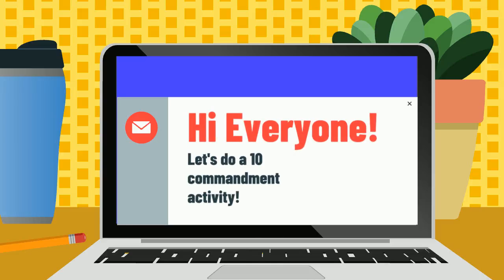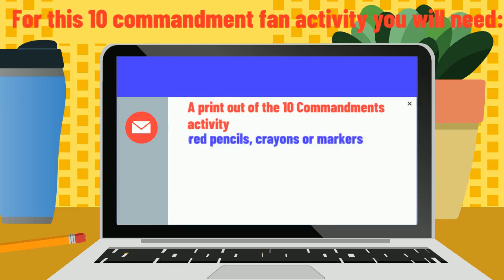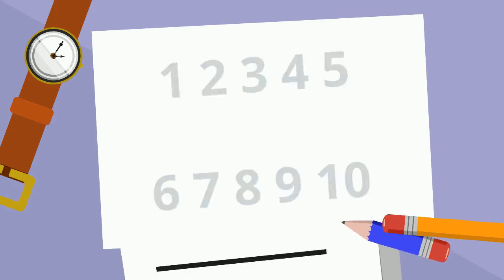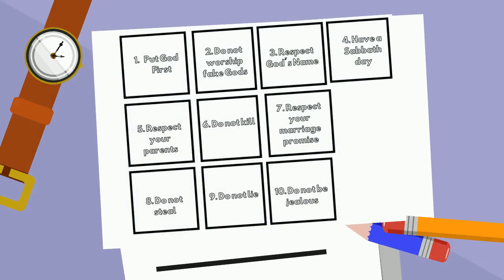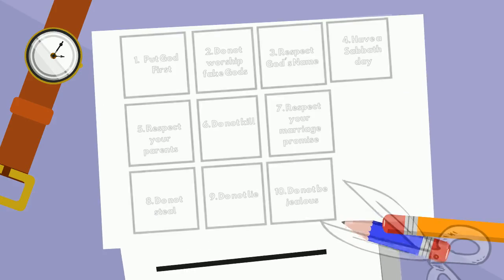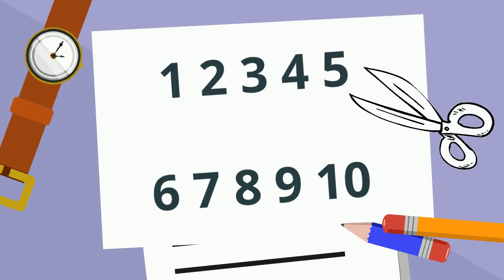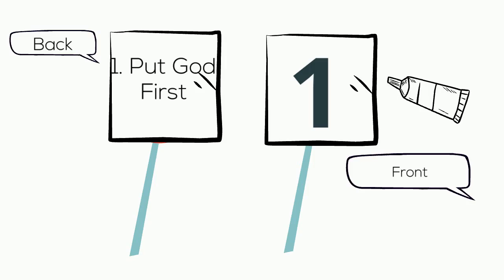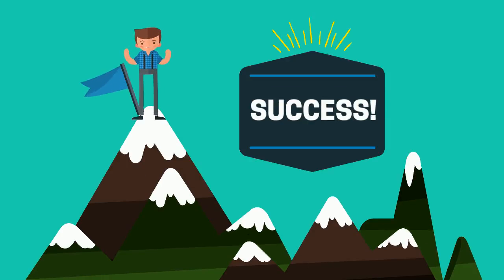Please Fill Forms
10 Commandments Activity for kids ages 4-10.